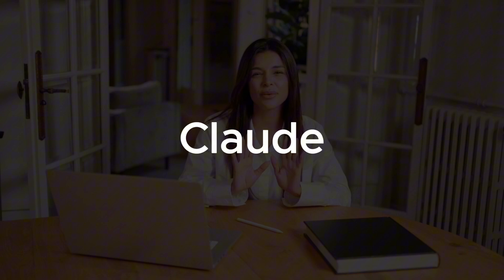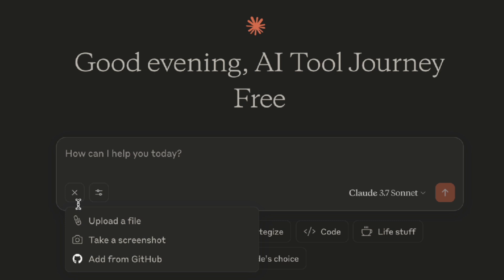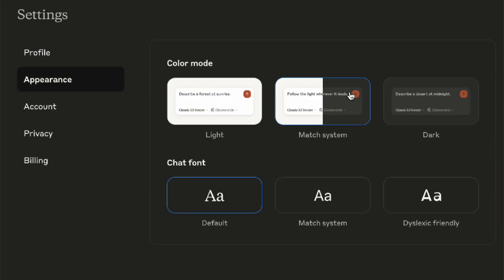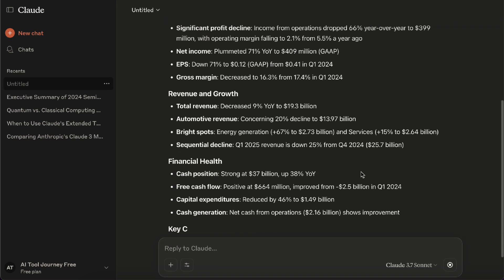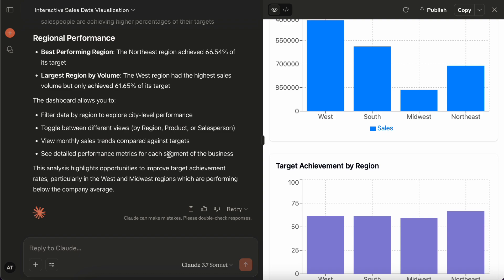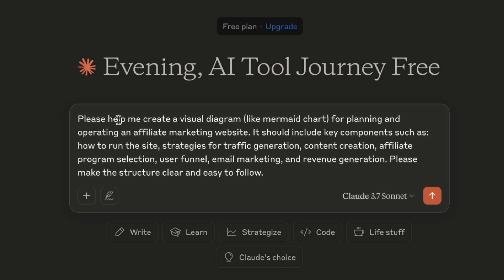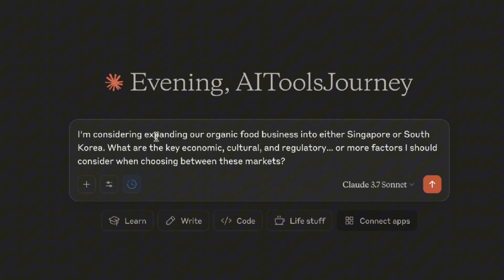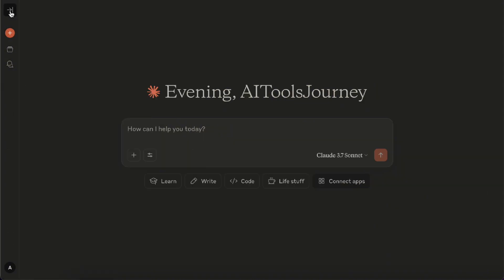Claude 2025: Ultimate Guide for Beginners! (Including Free & Paid Users Both)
In this video, you’ll see how to use Claude's powerful tools like the Analysis Tool and Artifacts to turn data into clear visuals, write code, or organize big ideas.
I’ll also give you a peek at Pro features like Web Search, Extended Thinking, and Projects that help you handle more complex tasks.
If you’re looking to use Claude to learn faster, save time, or work smarter, this guide will help you make the most of it.
*Claude already launched Sonnet 4 and Opus 4 on May 23, 2025.
*Typo at 3:01 'Sonnet' not 'Sonnect'.

0:00 - Intro
2:02 - Claude Interface & Settings
4:25 - Chat & Prompts
5:35 - Upload a File
6:31 - Analysis Tool for Data Visualizations
7:55 - Artifacts
8:23 - Artifacts: Write Code
9:13 - Artifacts: Create Table
10:24 - Artifacts: Create Flowchart
11:01 - Web Search (Only for Paid Users)
12:01 - Extended Thinking (Only for Paid Users)
12:56 - Projects (Only for Paid Users)
14:25 - Connect to Google Services (Only for Paid Users)
14:43 - Outro